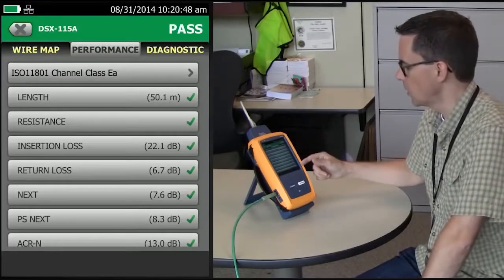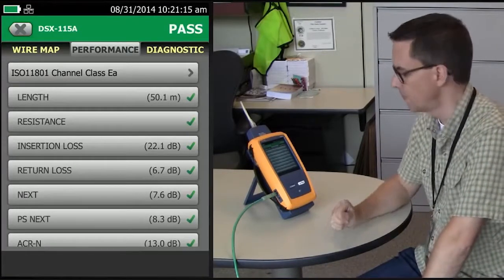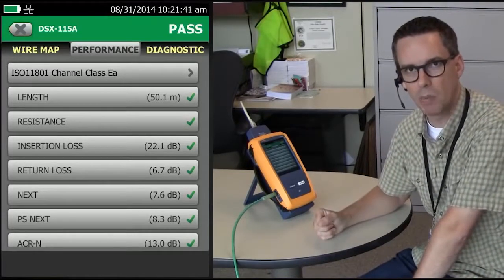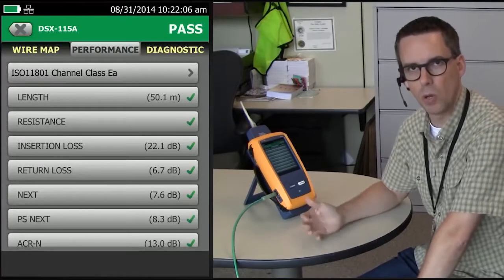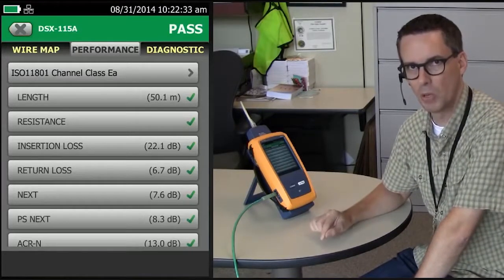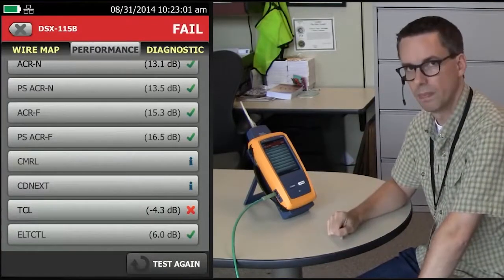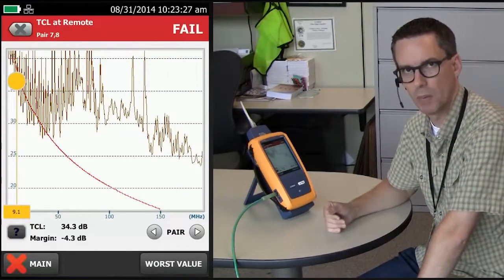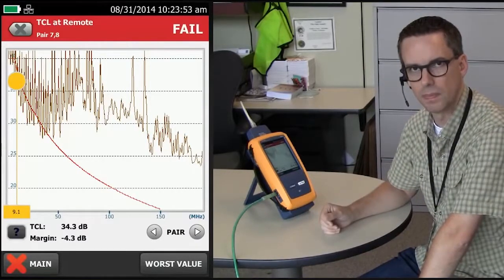DSX 5000 CableAnalyzer Poor balance resulted in a 1000BASE-T Failure: By Fluke Networks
This video explains the reasons for poor balance in the cable resulted in a 1000BASE-T failure.